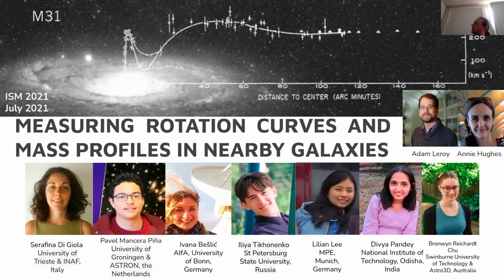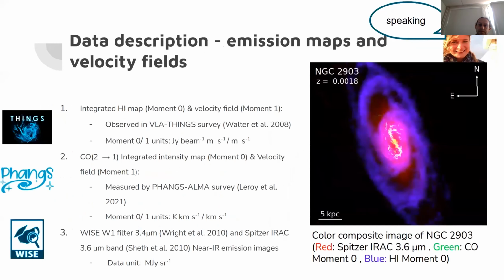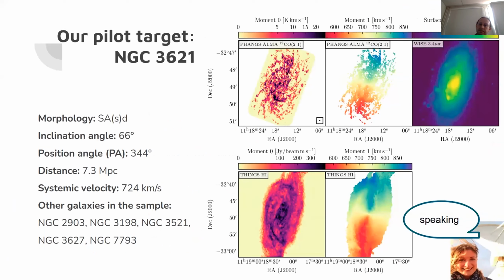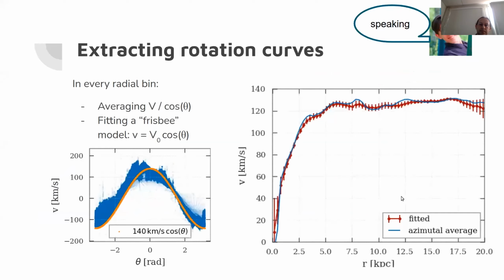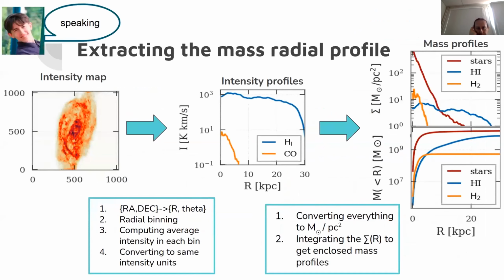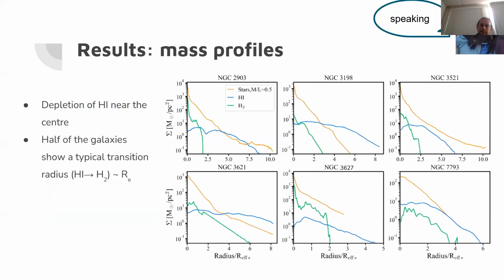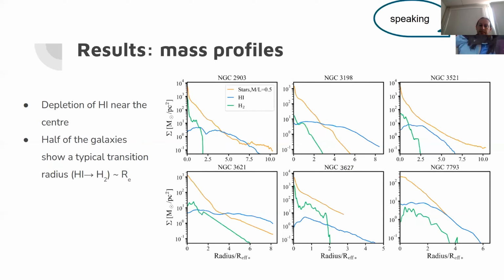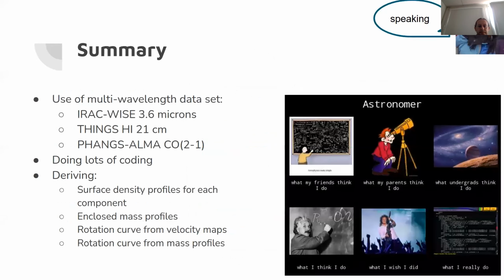GISM #21: Hands-on project #10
Hands-on project "Measuring rotation curves and mass profiles in nearby galaxies" in the "InterStellar Medium of Galaxies" research school (for details,